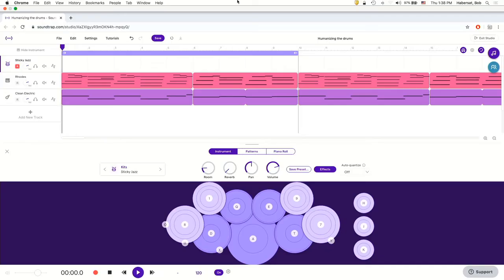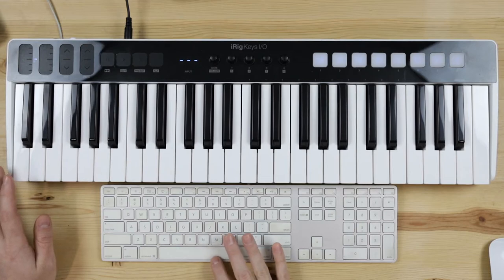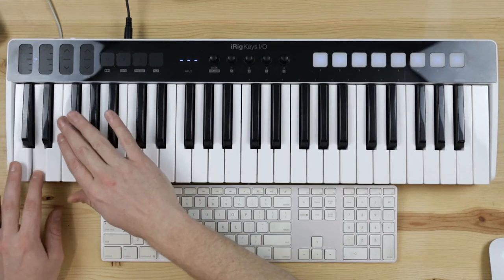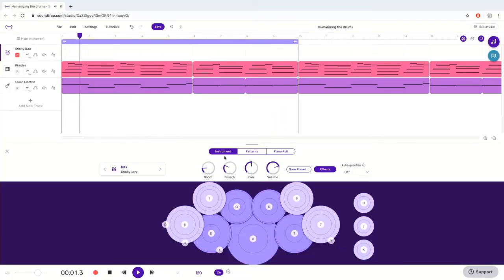Humanizing Software Drums // How to sound like a drummer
Learn how to think like a drummer and create a performance using the piano keyboard that sounds like the real thing